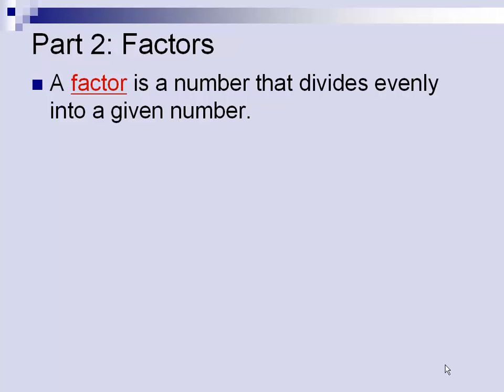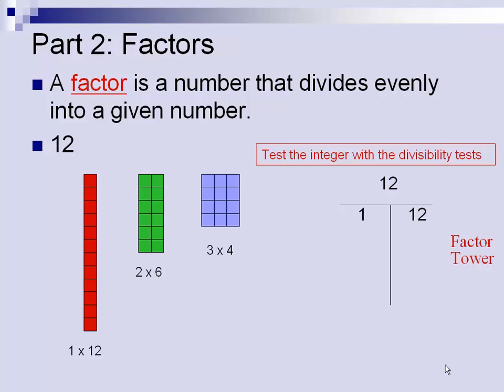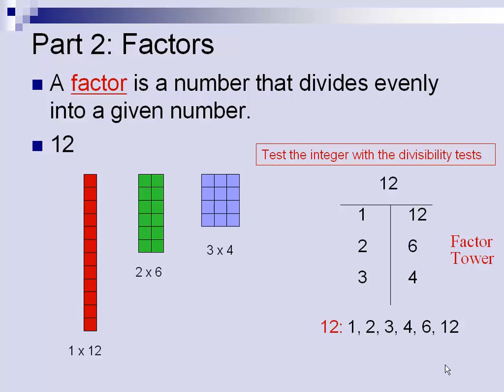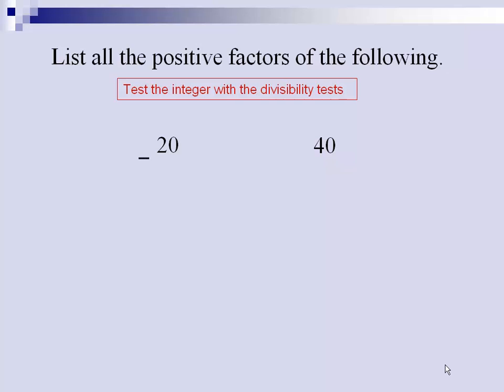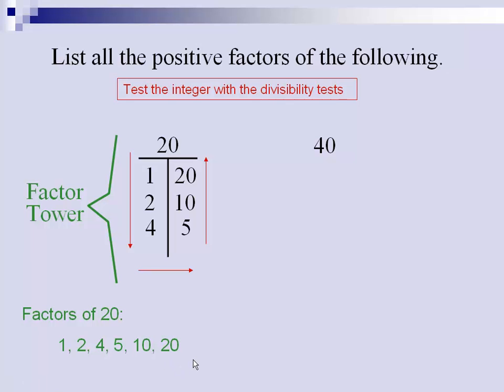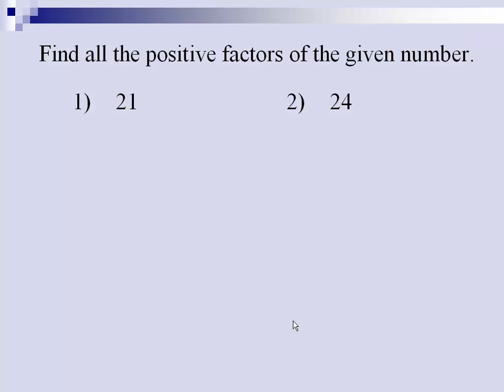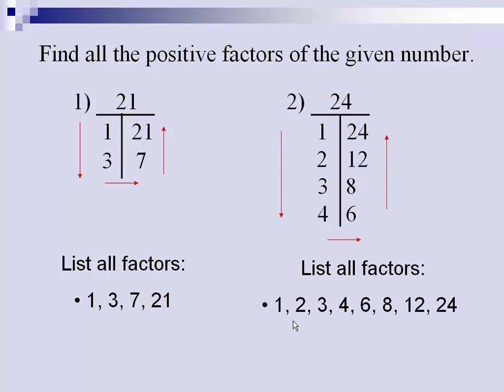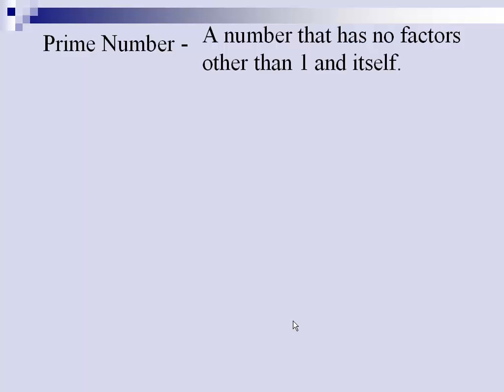Finding Factors - Tower-T-chart Method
Listing all positive factors of integers using the Factor Tower or T-Chart Method.